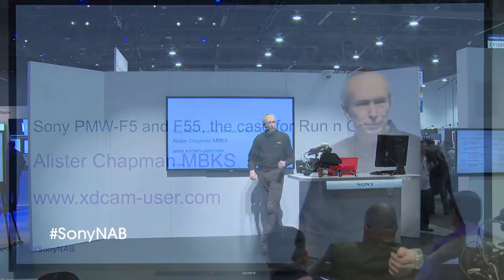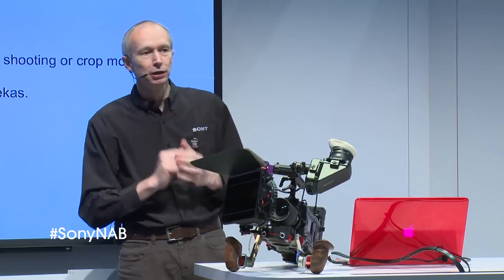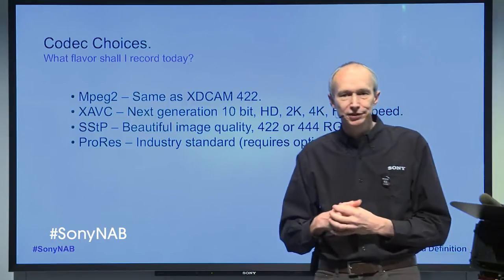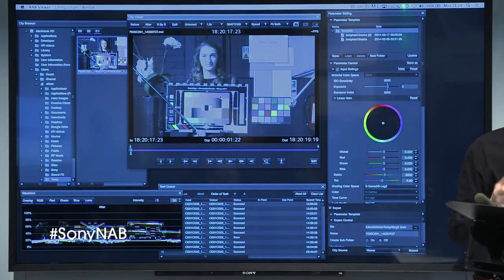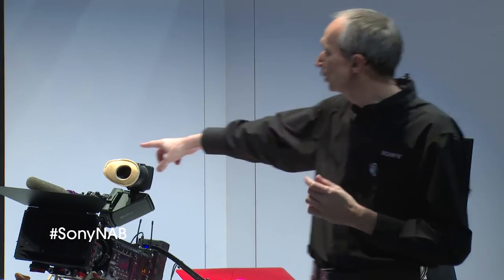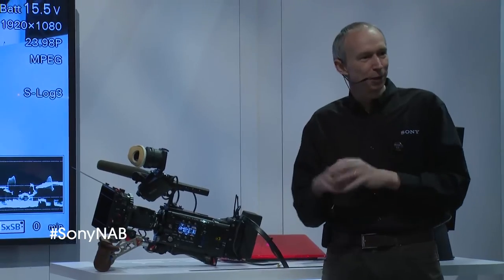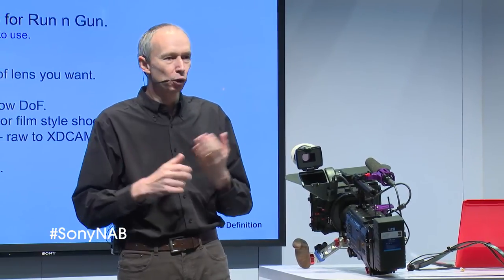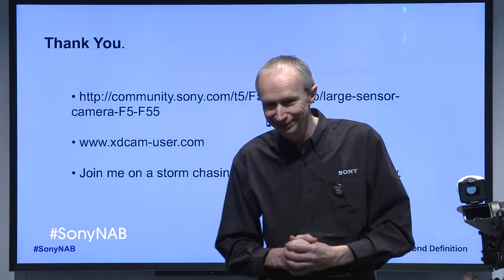The F5 and F55: A Case for Gun and Run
From this year's NAB show, listen to DP Alistair Chapman tell of his experience discovering the benefits of 4K capture and post production. Also, hear about shooting tips and 4K workflow.